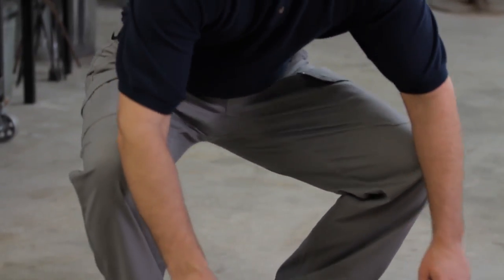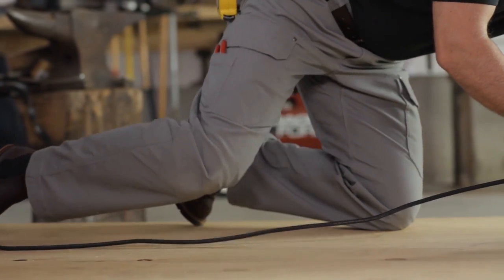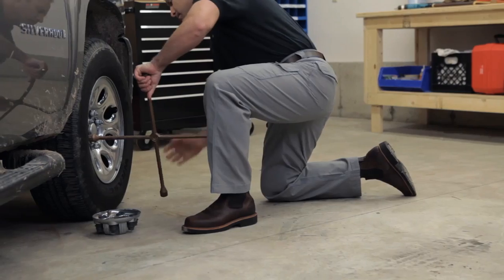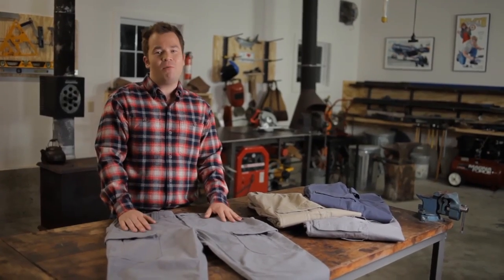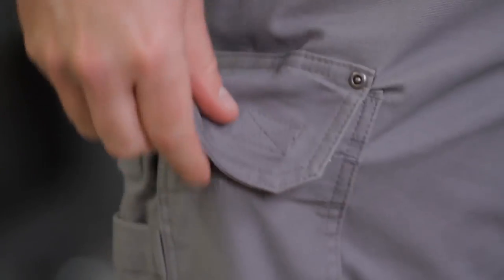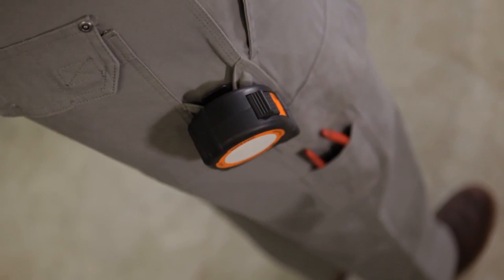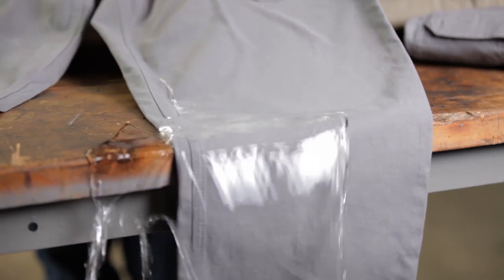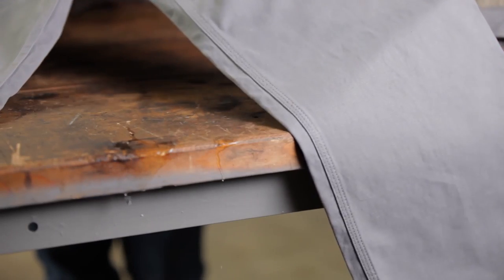Duluth Trading Flex Fire Hose® Work Pants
Duluth's exclusive DuluthFlex Fire Hose Pants have all the features of the original Fire Hose Pants but weigh about 1/3 less and offer 3x more flex.